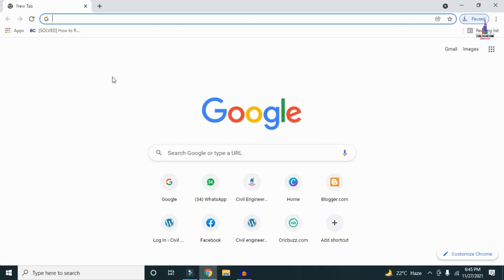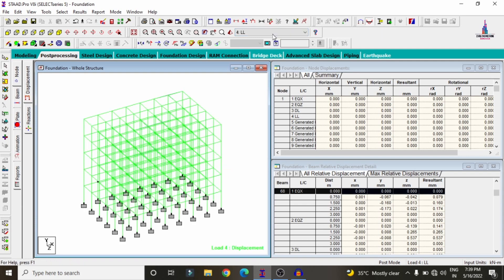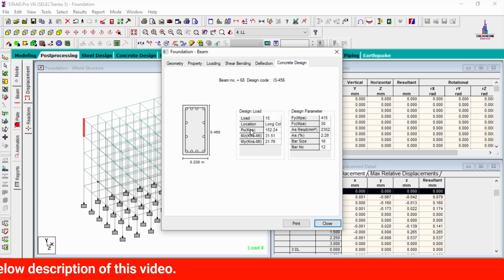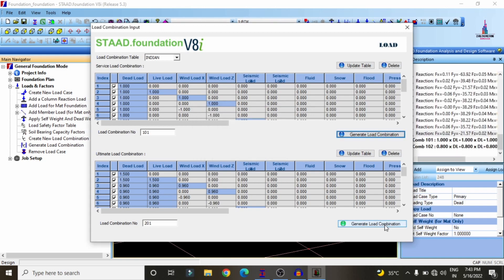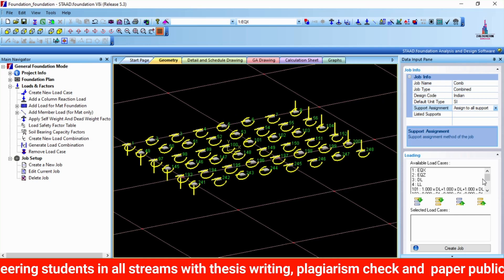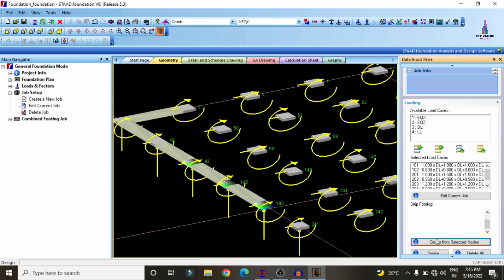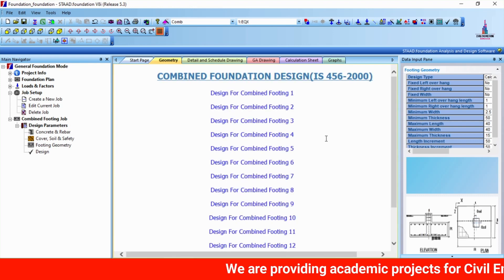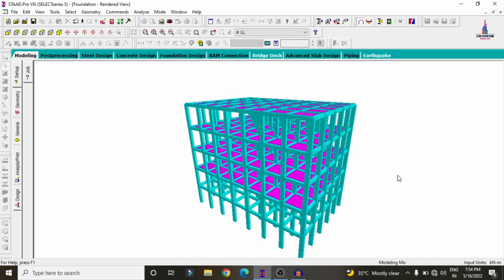Combined footing design by staadpro software | foundation design by staad pro | building design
Memberships link